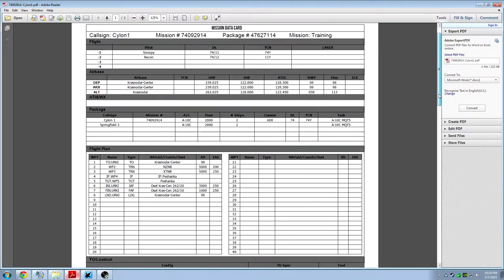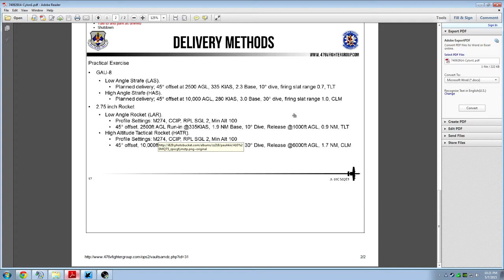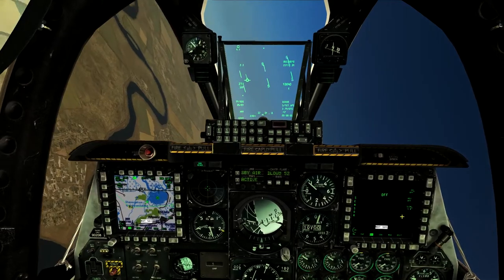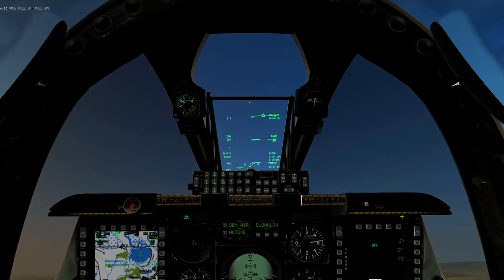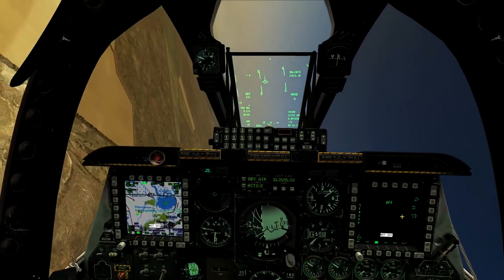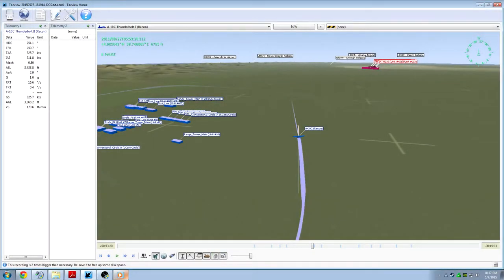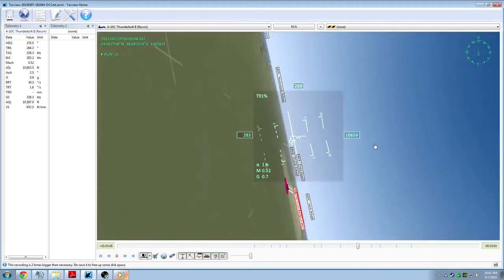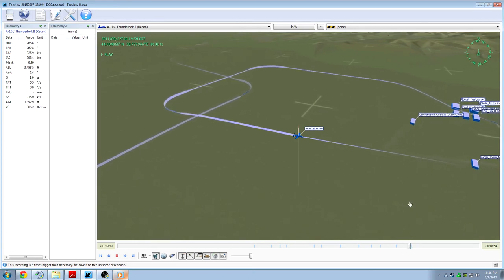476th vFG - MQT - 05 - Gun and Rocket Employment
Welcome to the home of The Four-Seven-Six vFighter Group.

We are an international organization, our goal is to continuously learn and refine our skills while enjoying these simulators in a multi-player environment incorporating realistic tactics and procedures.

Here at the 476th vFG we are not about quantity but the quality of our pilots! All our training is based on real world training documents and we will make every effort to train and mentor those that join the Group.

I am proud to be a brand new member of the 476th vFG and I'm currently assigned to the 74th vTS "The Flying Tigers."  I am currently training with the 74th in hopes of passing Mission Qualification Training (MQT) so that I can become a Line Pilot in the 476th vFG!

Today we are heading to the range to work on our GAU - 8 gun employment and rocket employment!